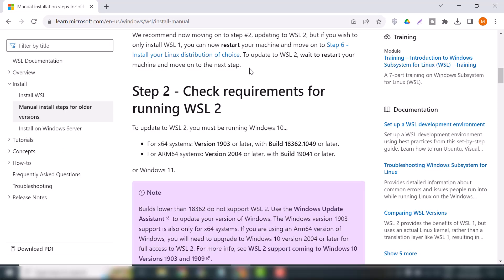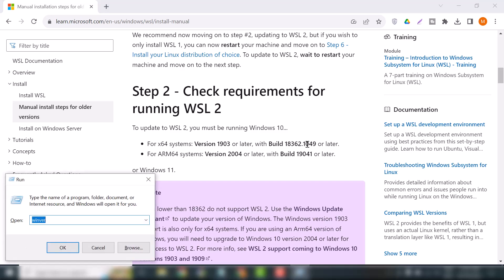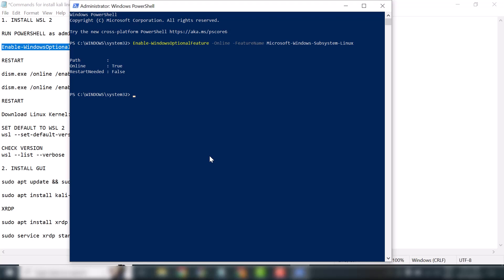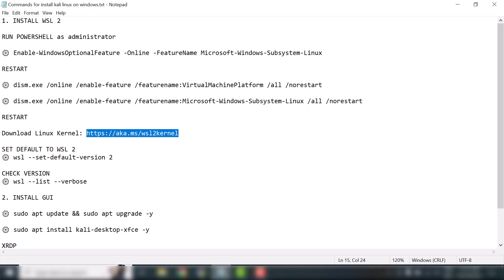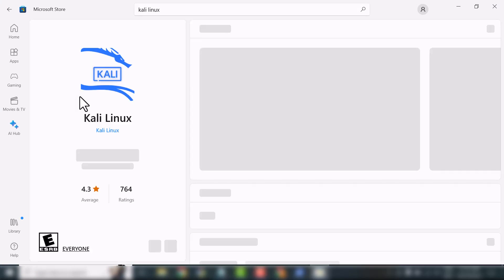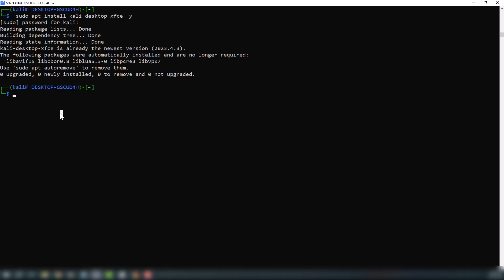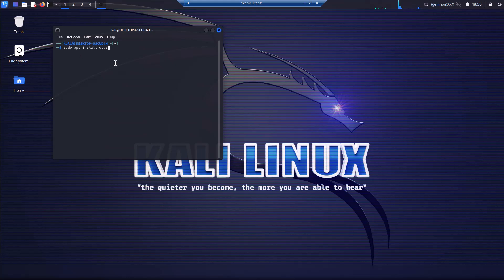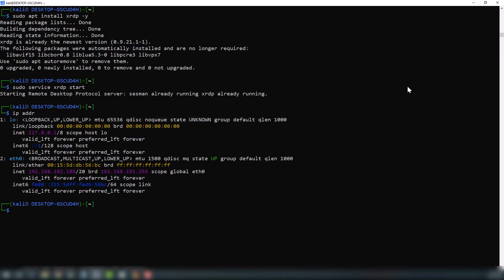How To Install Kali Linux On Windows 10 | Kali Linux 2025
Welcome to our comprehensive guide on how to install Kali Linux on Windows 10! In this video, we'll walk you through the step-by-step process of setting up and using Kali Linux, the powerful penetration testing and ethical hacking distribution, right on your Windows 10 machine.

In this tutorial, we will cover the following key points:

Introduction to Kali Linux: We'll start by introducing Kali Linux and explaining why it's a must-have tool for ethical hackers, cybersecurity professionals, and enthusiasts.

Installation Methods: Learn about different methods to run Kali Linux on Windows 10, including Windows Subsystem for Linux (WSL) and virtualization using tools like VirtualBox or VMware.

Setting Up WSL: If you choose the WSL route, we'll guide you through the process of enabling WSL on your Windows 10 system and installing Kali Linux from the Microsoft Store.

Virtualization: For those who prefer virtualization, we'll demonstrate how to set up Kali Linux in a virtual machine using VirtualBox as well as VMware Workstation Player.

Initial Configuration: Explore the initial setup and configuration of Kali Linux, including creating a user, setting up a strong password, and performing system updates.

Accessing the Graphical Interface: Discover how to access Kali Linux's graphical interface, whether through WSL or the desktop environment in your virtual machine.

Updating and Installing Tools: Learn how to update Kali Linux's package repositories and install essential penetration testing tools and utilities.

File Sharing: Find out how to share files and folders between your Windows 10 host and Kali Linux guest for seamless data transfer.

Networking and Internet Access: Configure networking settings to ensure that your Kali Linux instance has internet access and can communicate with other devices on your network.

Using Kali Linux: Get a brief overview of some of the powerful tools and commands available in Kali Linux, and how you can use them for ethical hacking and cybersecurity purposes.

Best Practices and Security Tips: Learn important best practices for using Kali Linux responsibly and securely, including how to keep your Kali Linux system up to date and secure.

By the end of this video, you'll have a fully functional Kali Linux environment running on your Windows 10 system, ready to tackle penetration testing, ethical hacking, and cybersecurity tasks.